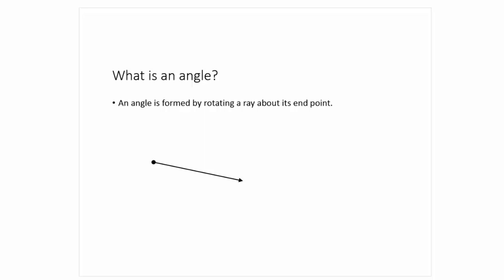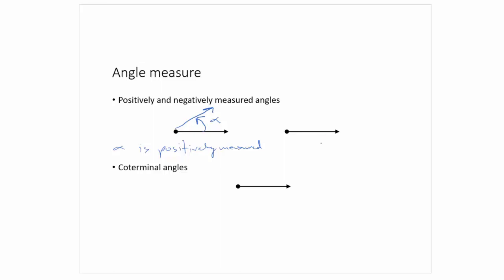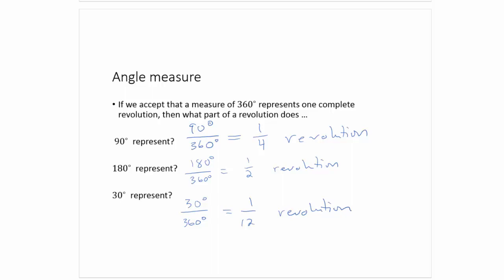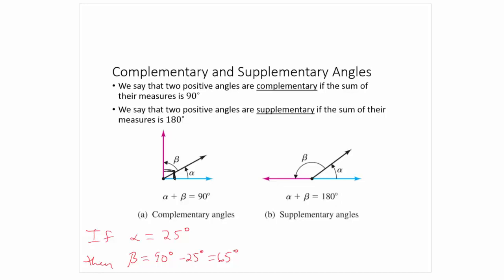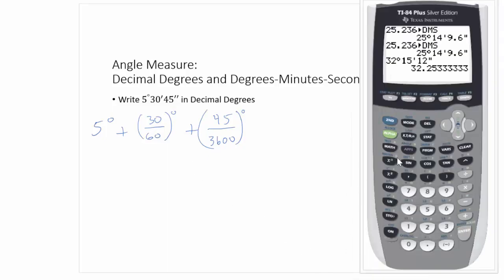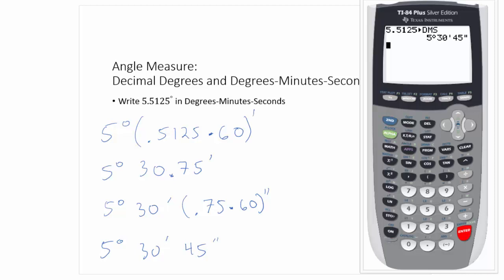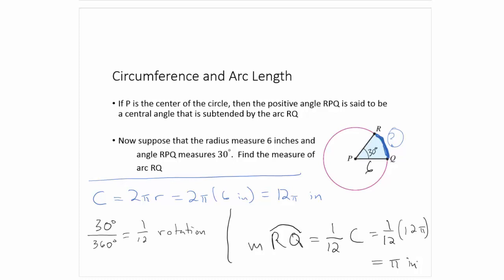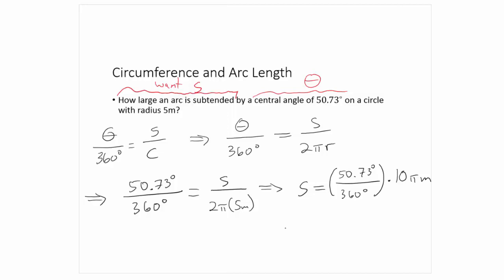Trig 1 1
Angles, Degrees and Arcs